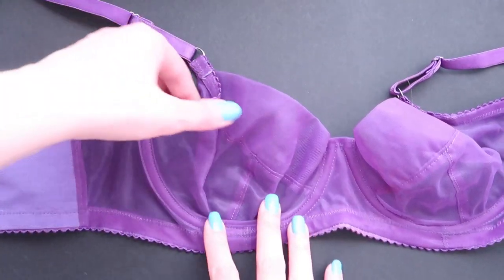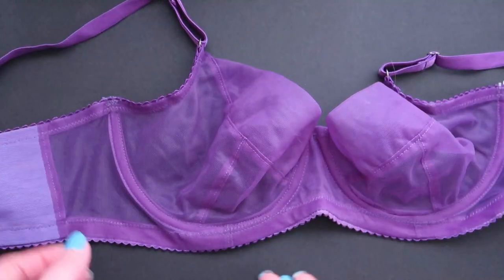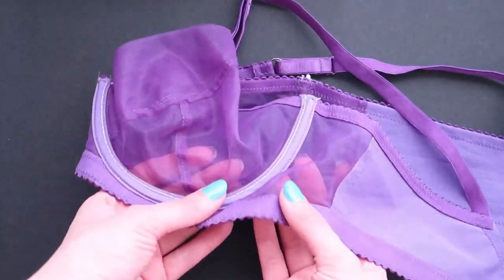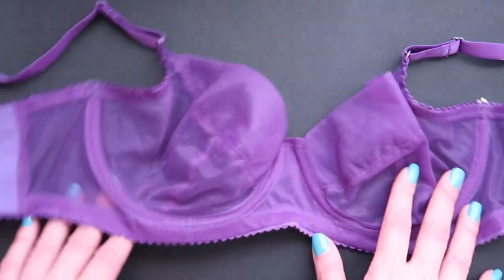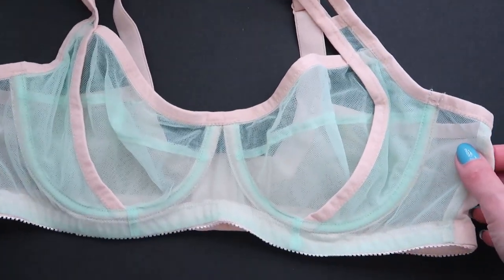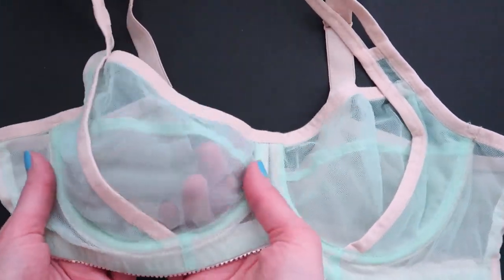Bra Making 101: Sheer Fabrics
Check out my Supply Shops video to learn more about where bra fabrics can be purchased